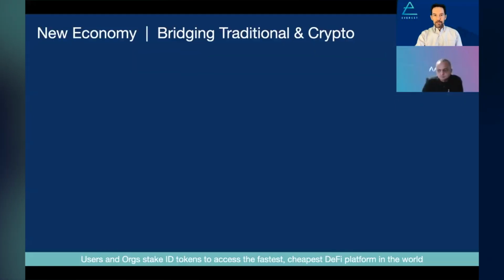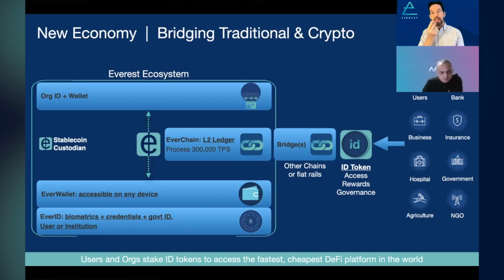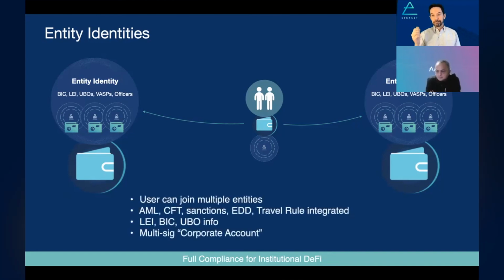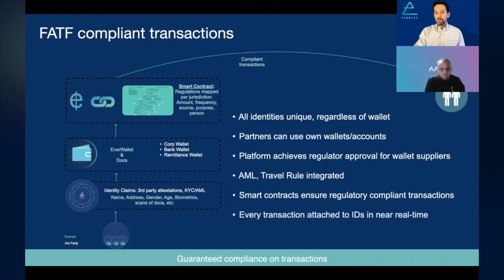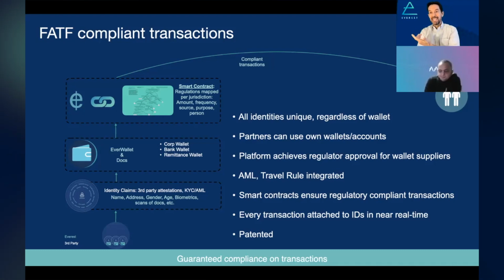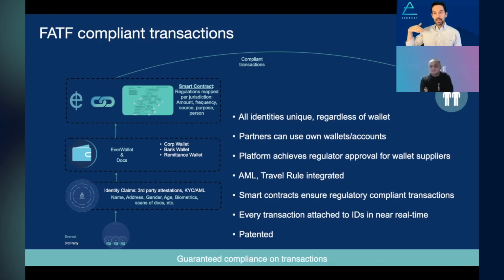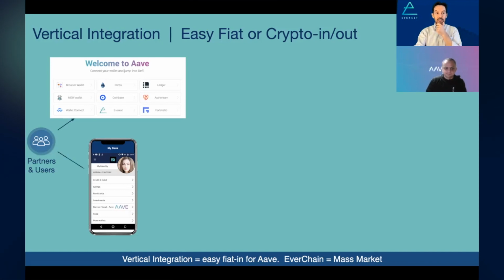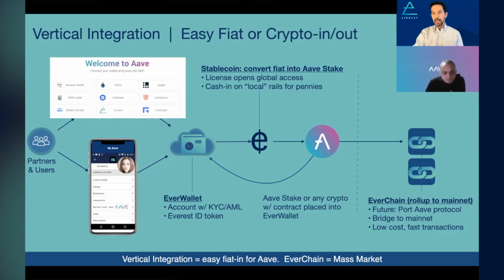AAVE & Everest ID - Building Next Generation Economies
In this video Ajit Tripathi, the Head of Institutional Business for AAVE has a conversation with Everest's CEO & Co-Founder, Bob Reid.